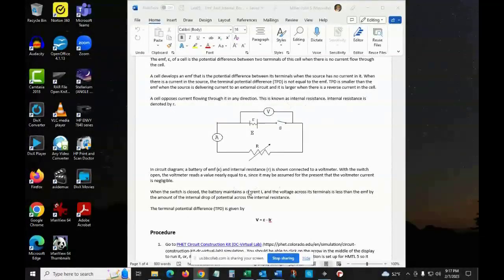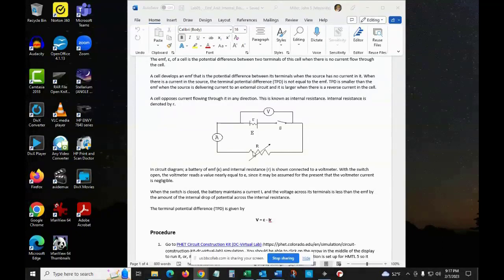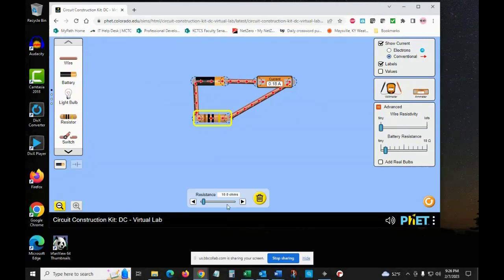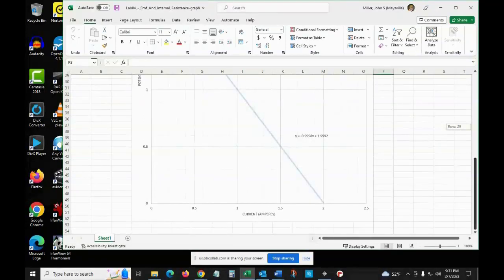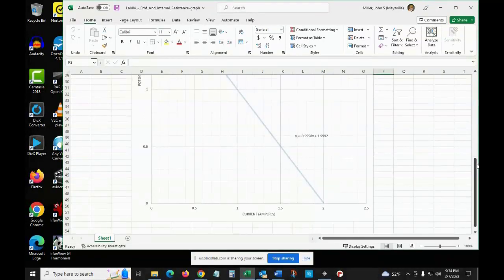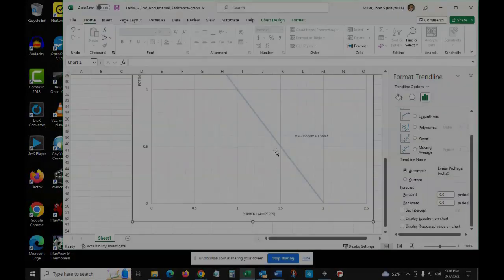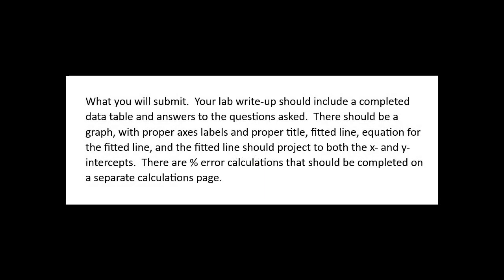PHY 204 - Lab 05 - Emf and Internal Resistance Analysis